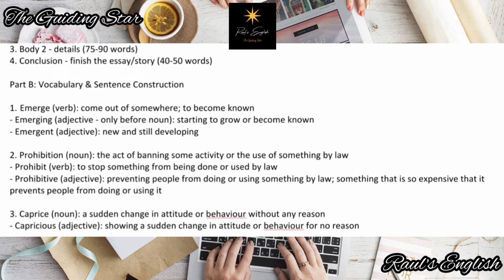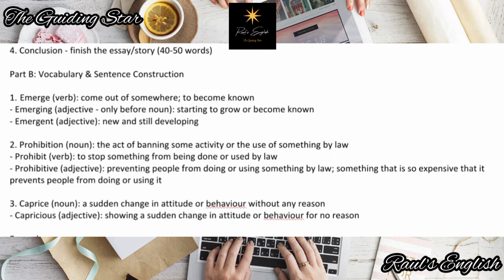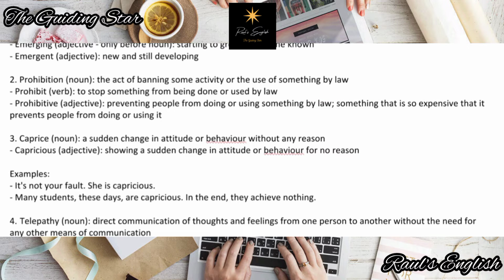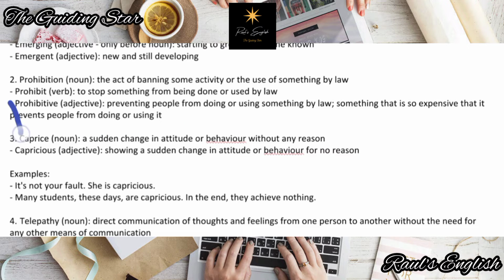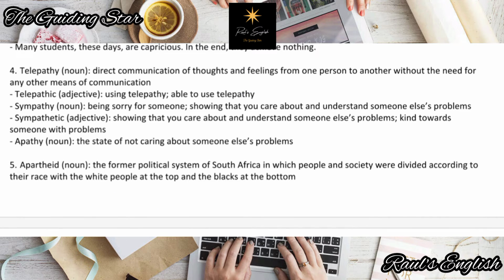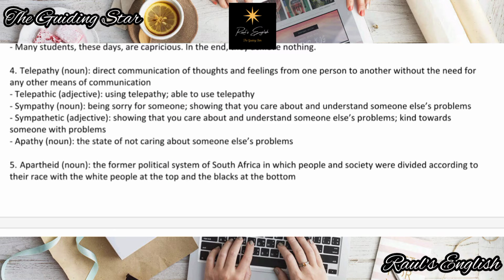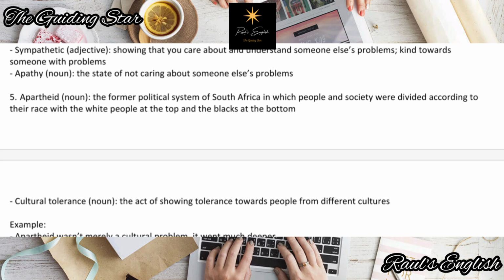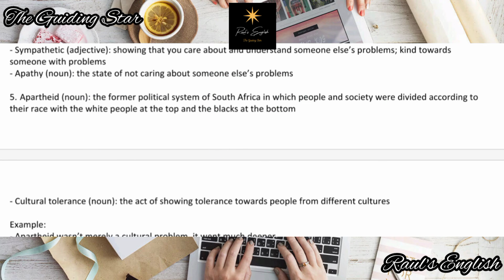Notes - Mids - 11 December 2021